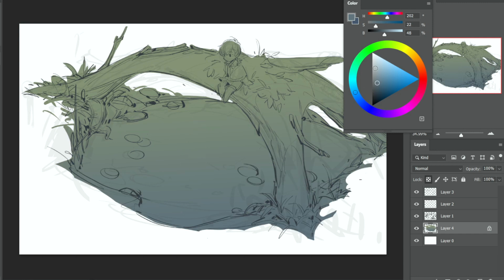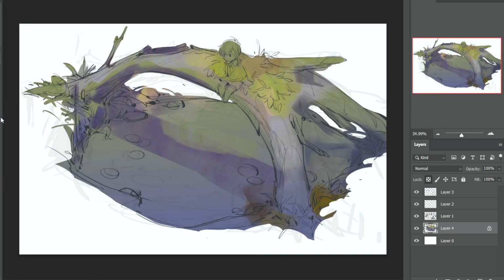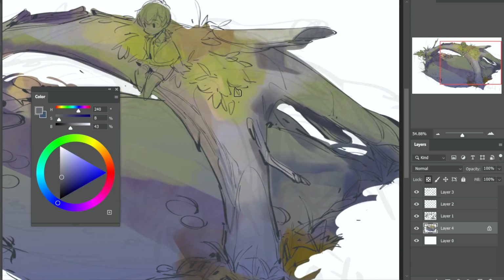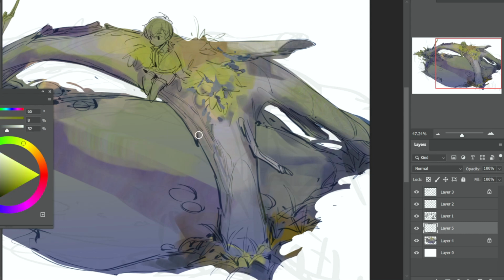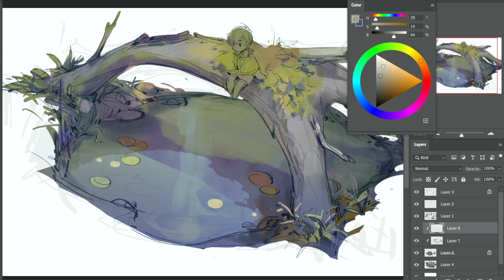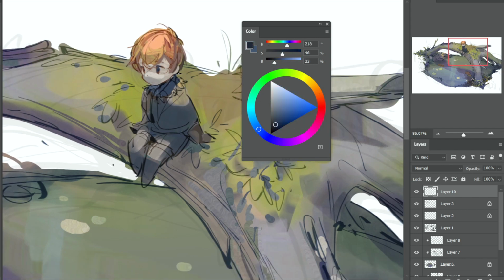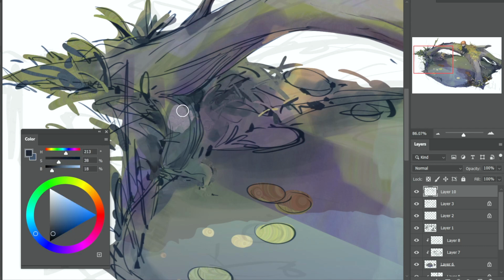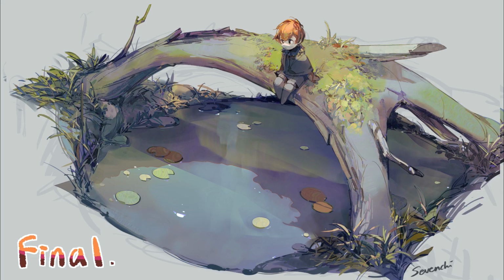How do I pick my colors - A very quick walk through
It's finally here! I recorded this video during the holiday season and spent a long time editing it... Definitely not satisfied with my video making skills so I'll keep trying in 2023. Please ask me any questions you may have in the comments.